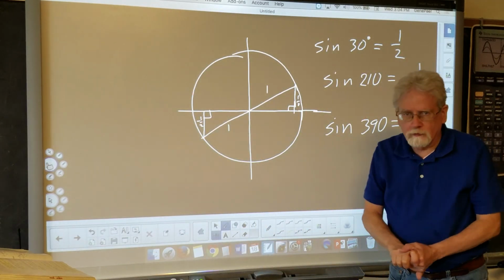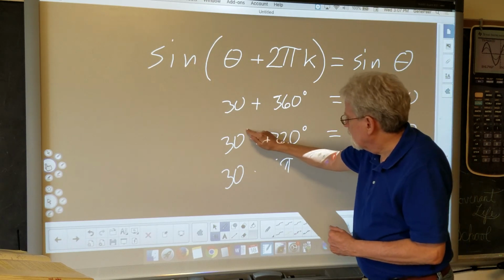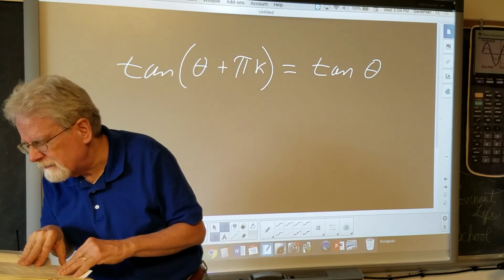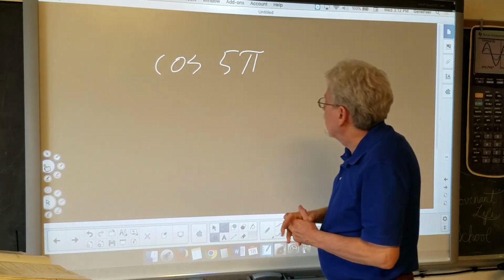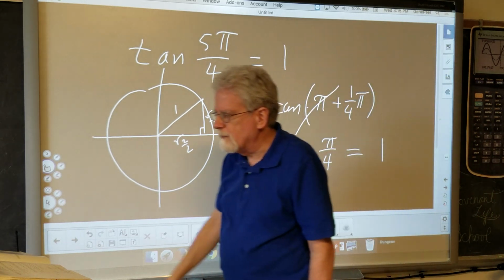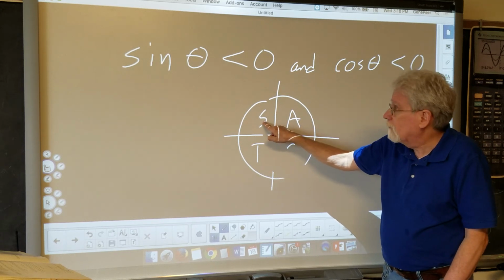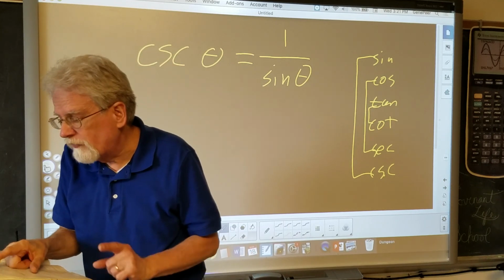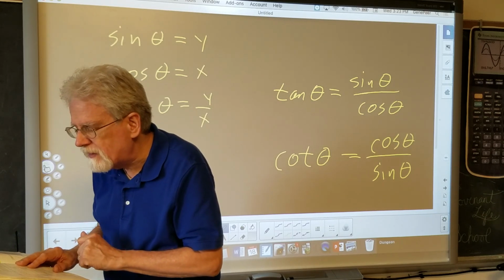Precalc section 6.3, part 1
Introduction to 6.3 with short assignment